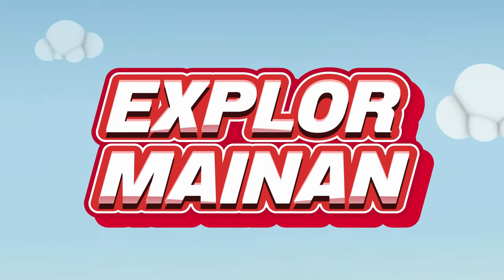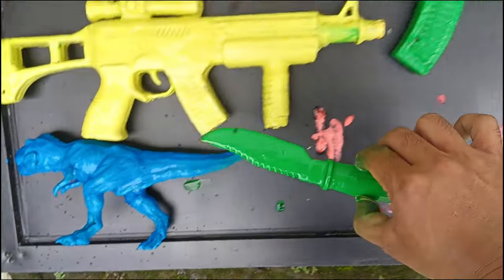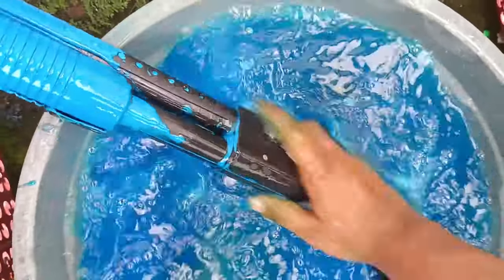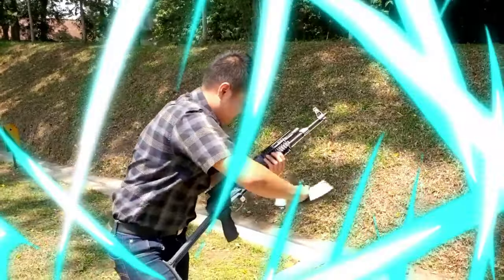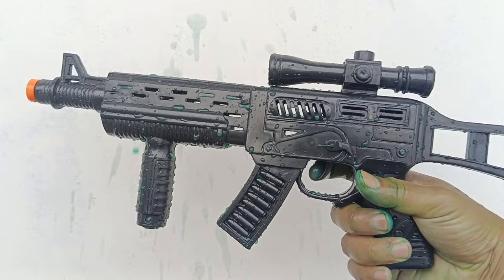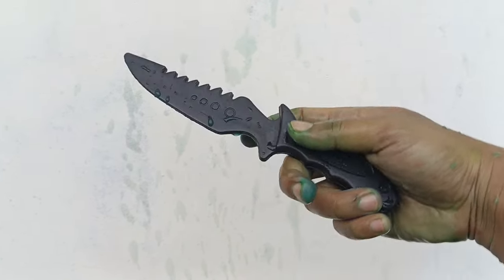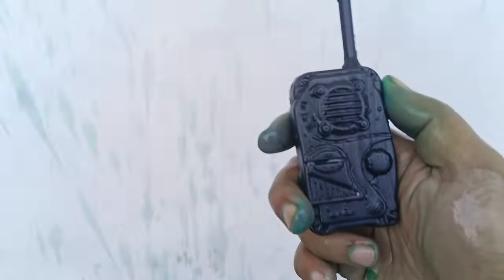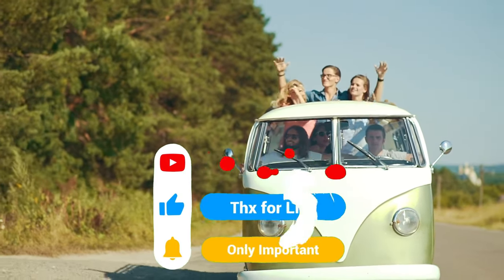Satsfying Amazing Dino Adventur Trex, Indominus Rex, Nerf Gun, Shootgun, Machine Gun